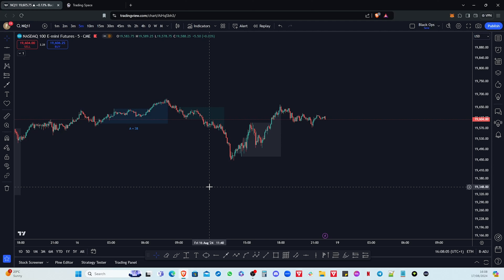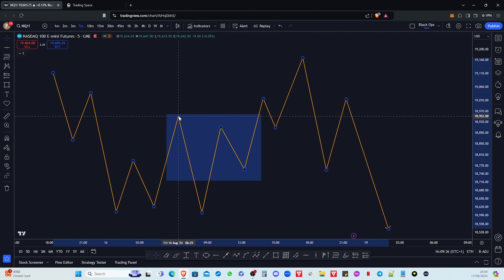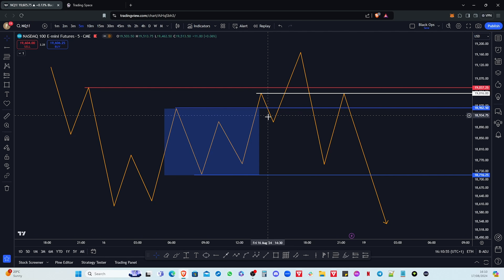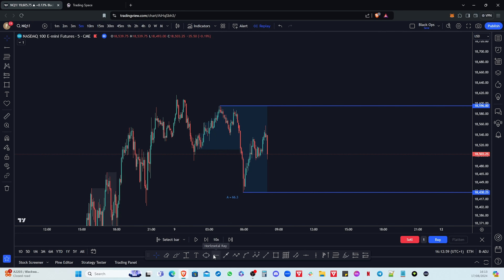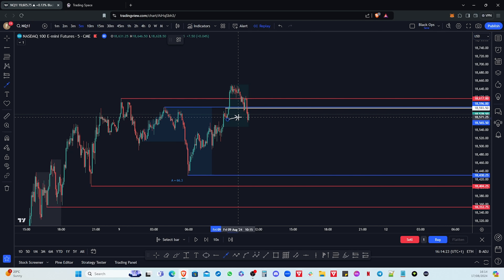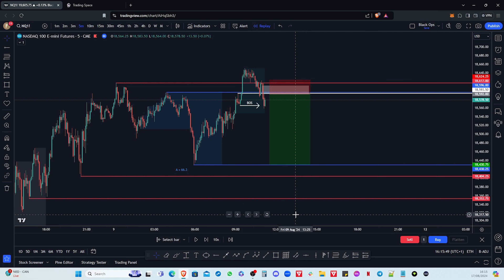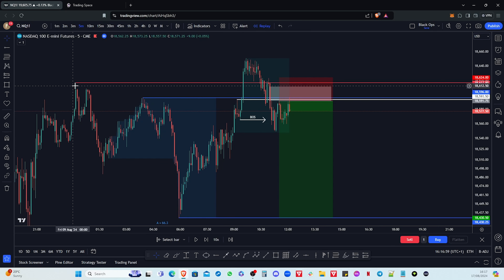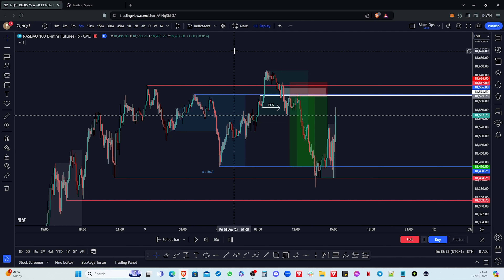ICT NASDAQ (NAS) Trading Strategy with an INSANE WINRATE! | ICT / Smart Money Concepts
tradingspace Journaling & Analytics Software is now LIVE!

In this video I go over the NASDAQ ICT Trading Strategy that I have been trading. I cover the basic principles of this ICT Trading Strategy as well as a live example walkthrough. I also cover concepts like: internal liquidity, fair value gaps, external liquidity, breaks of structure and trade entries and trade exits.